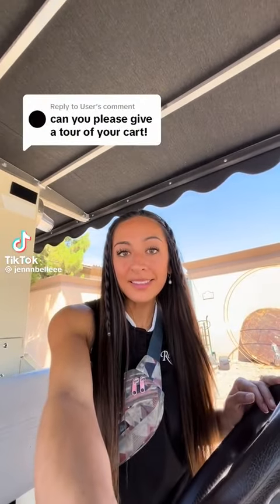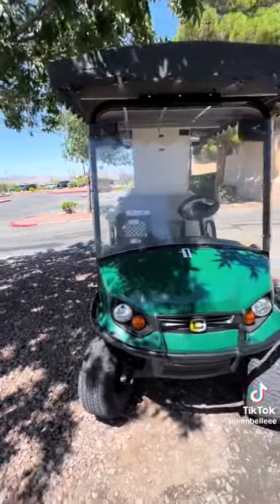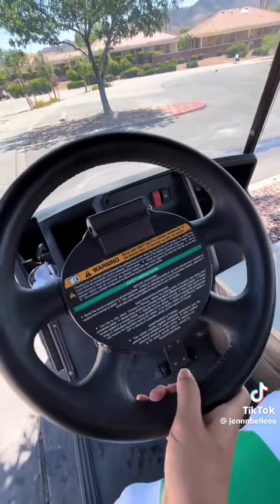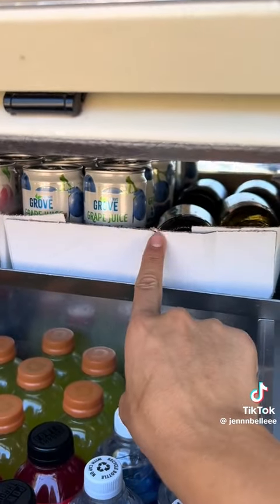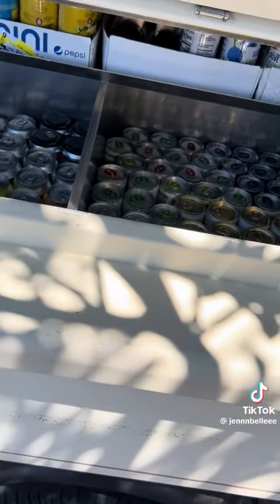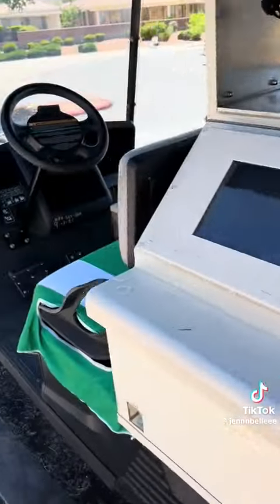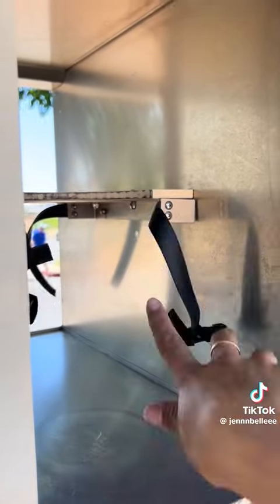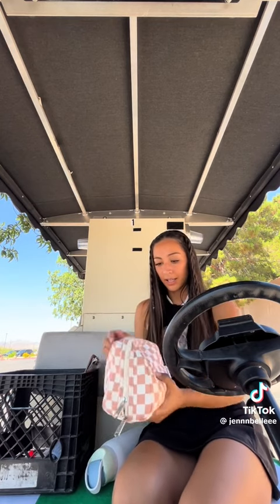My golf ⛳️ car